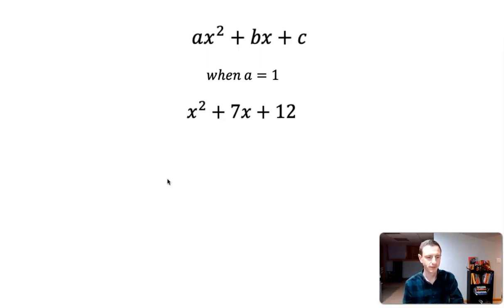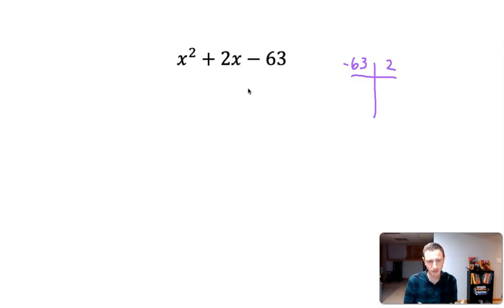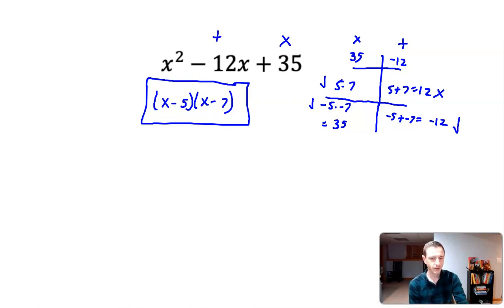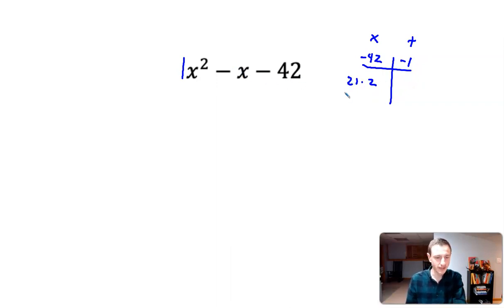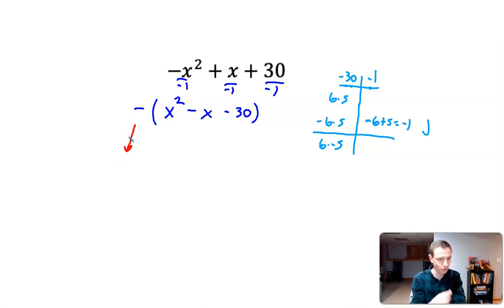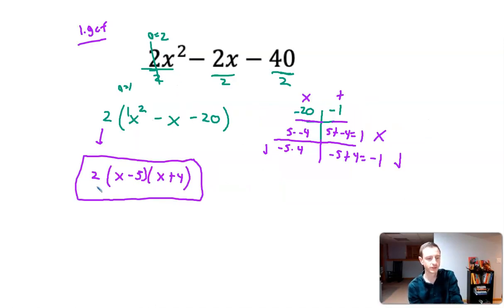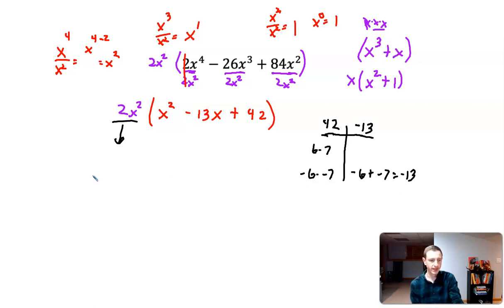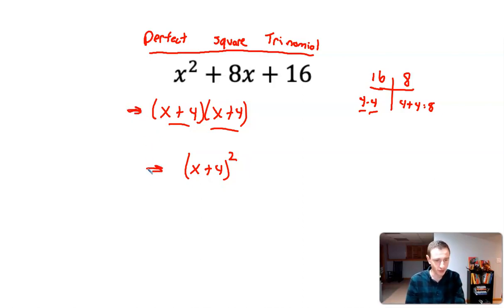A Guide to Factoring in the Form of ax^2+bx+c When a=1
This is a full guide to factoring the form ax^2+bx+c when a=1 . I fully explain how and when to factor in that form and complete 9 examples. I do examples that are not in that form to start but can be formed into a=1 by taking out a leading negative or Greatest Common Factor. Timestamps for each example are below.
 :45 x^2+7x+12
3:58 x^2+2x-63
6:07 x^2-12x+35
11:30 x^2-x-42
14:51 -x^2+x+30
18:23 2x^2-2x-40
21:45 2x^4-26x^3+84x^2
26:40 x^2+7xy+6y^2
28:28 x^2+8x+16